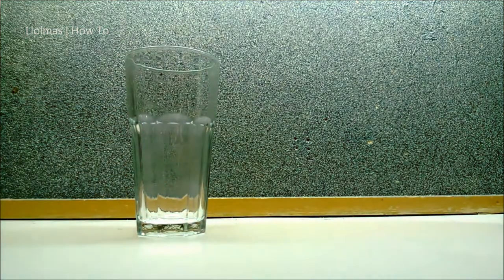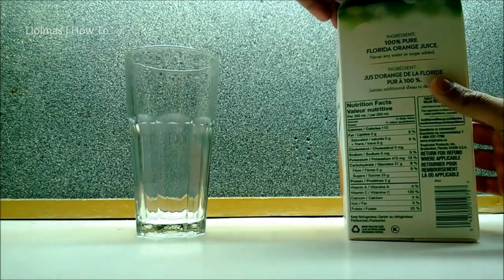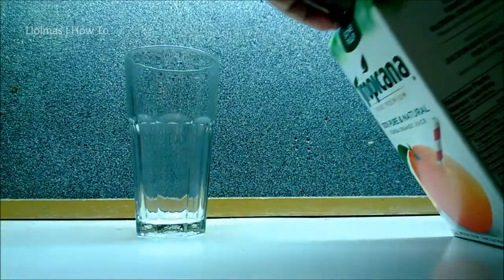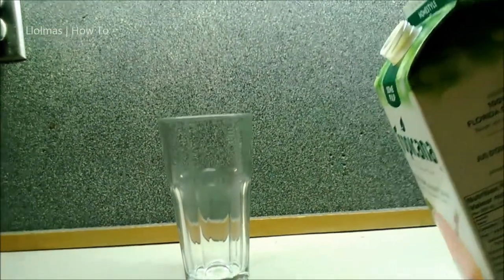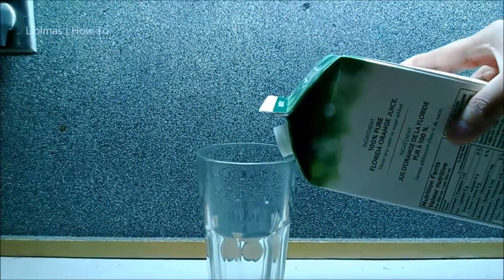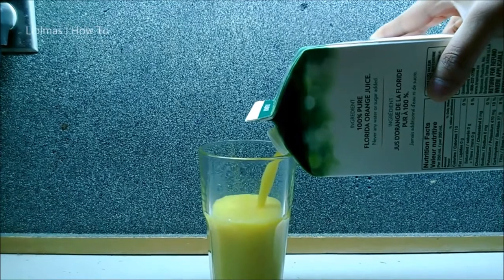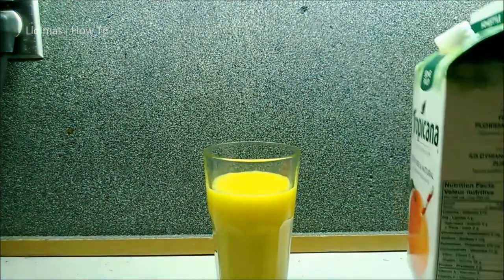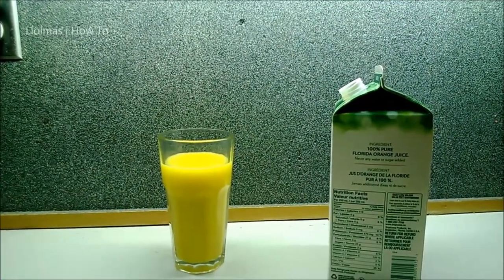HowTo | Pour Orange Juice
This a a brief tutorial on how to pour Orange Juice (or really any other juice)